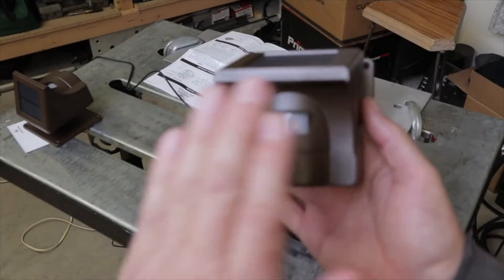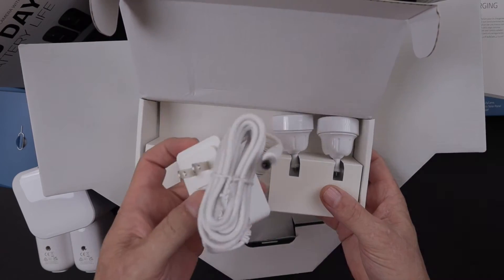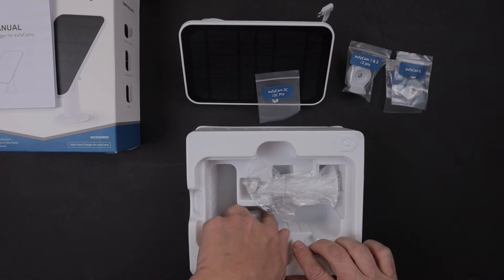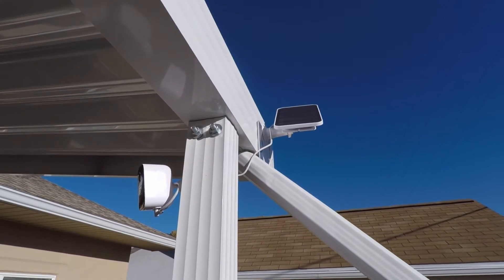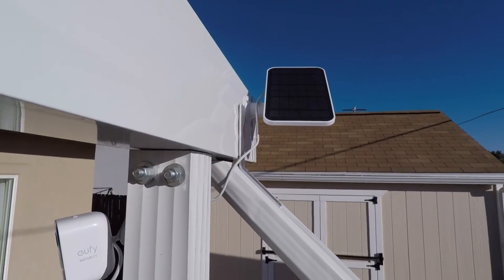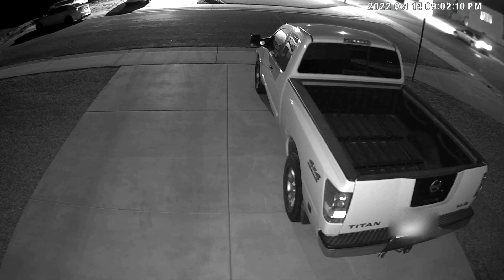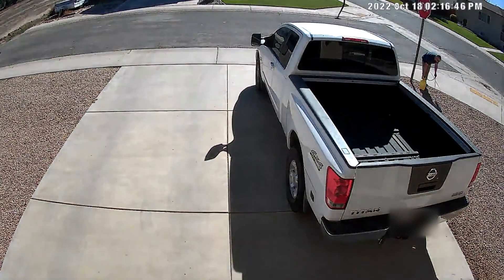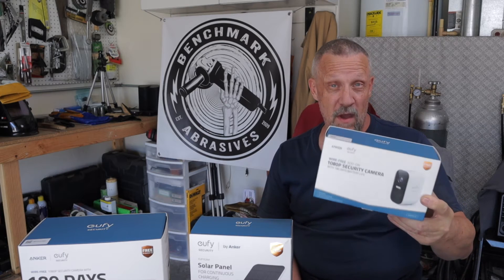Protect Your Home with a SOLAR POWERED Security System!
Protect Your Home with a SOLAR POWERED Security System! - I'll show you how I installed the Eufy Wireless Home Security System with optional Solar charging accessory. Including live footage samples as well as explaining why I went with the eufy 2C 1080P camera and solar panel charger system.

eufy Security, eufyCam 2C 2-Cam Kit
eufy Security eufyCam 2C Wireless Home Security Add-on Camera
eufy security Certified eufyCam Solar Panel